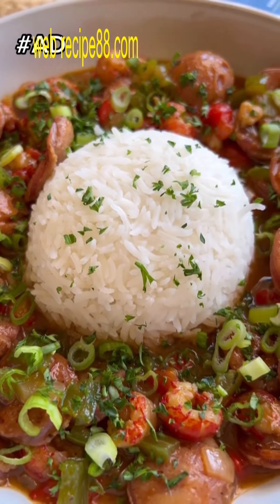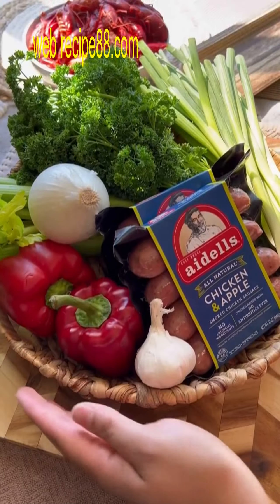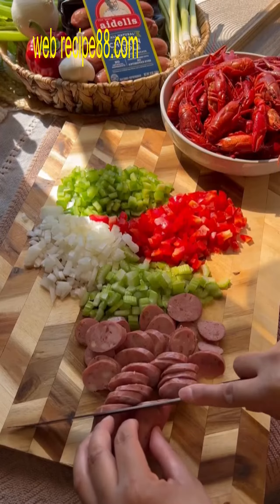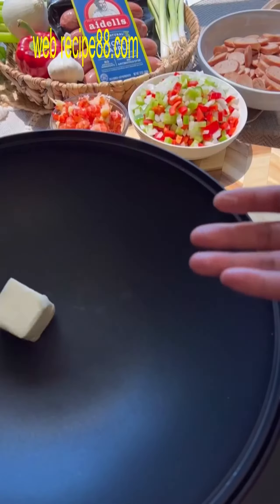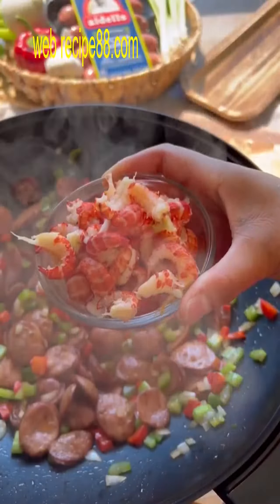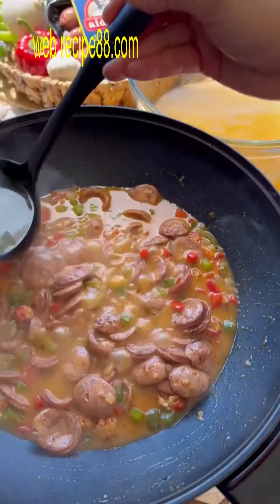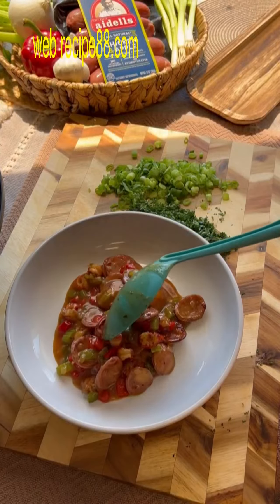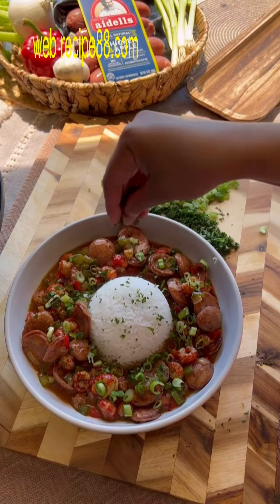🥰 Satisfying & Creative Dough Pastry Recipes # $(1000,)$ 🍞Bread Rolls, Bun Shapes, Pasta, 1ice Ca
🥰 Satisfying & Creative Dough Pastry Recipes # $(1000,)$ 🍞Bread Rolls, Bun Shapes, Pasta, 1ice Cake